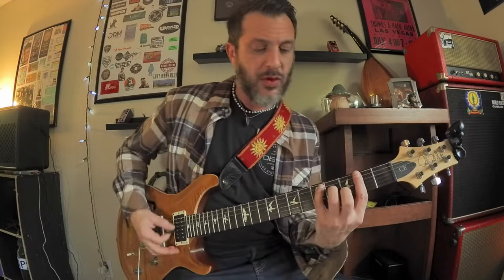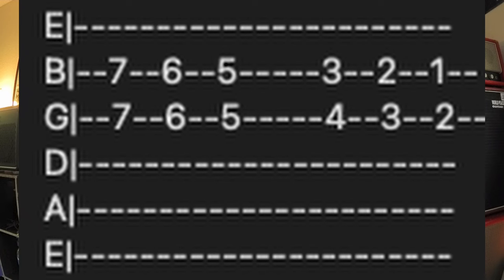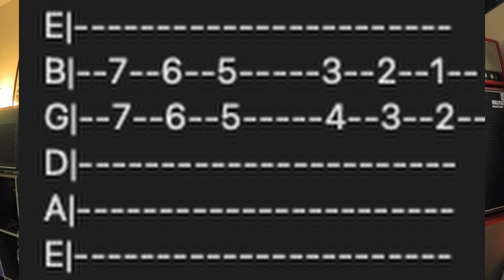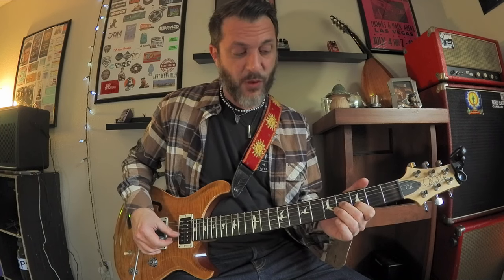Doublestops lick to the IV chord guitar lesson - Playing the changes guitar lesson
A cool way to move to the IV chord from the I chord is by using mixolydian double stops on your B and G strings. Its a convenient move because it lands you right in the box for your IV chord. This is a cool way to start playing the changes over a 12 bar blues type of country chord progression. If you have any questions let me know!

0:00 intro
0:50 D maj box 1st position
1:02 D mixo doublestops
1:50 landing on the IV chord
2:27 G mixo doublestops
2:45 back to the I chord
3:35 playing the turnaround
3:55 outro